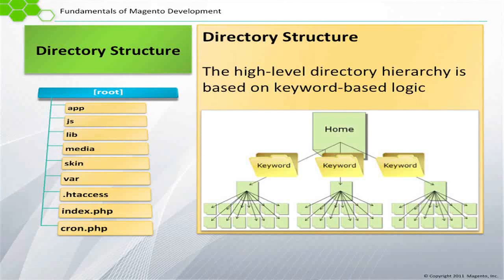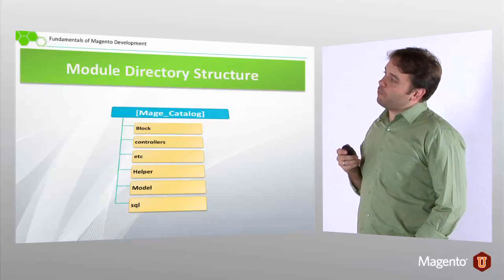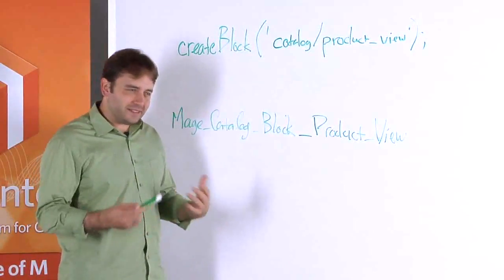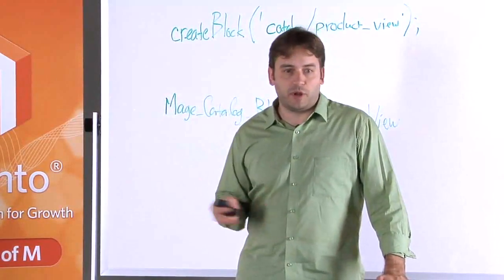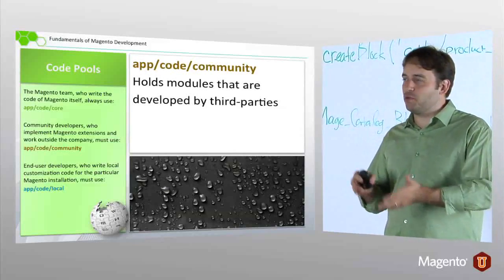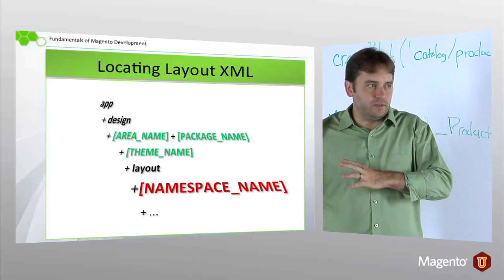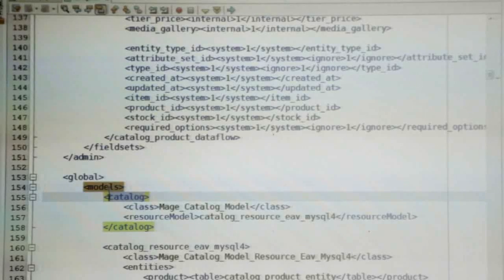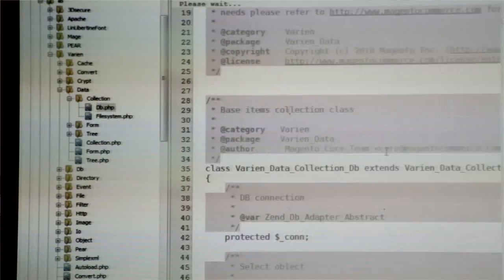Magento (02) Magento Basics ( Magento Directory Structure )